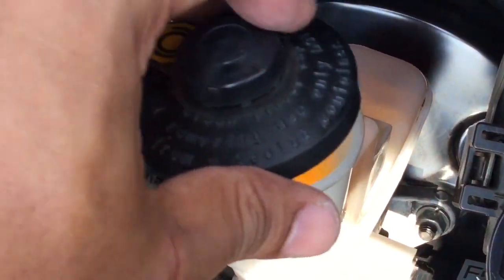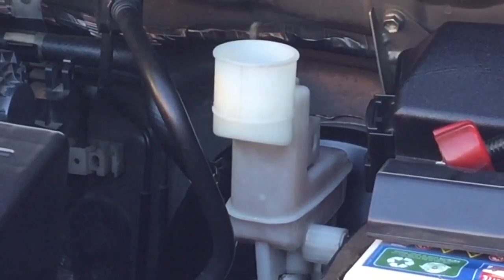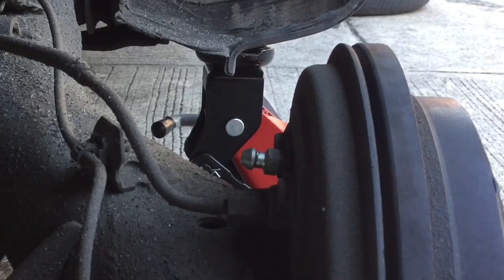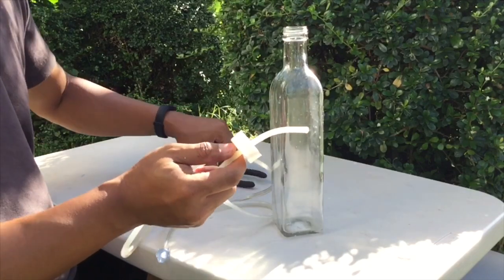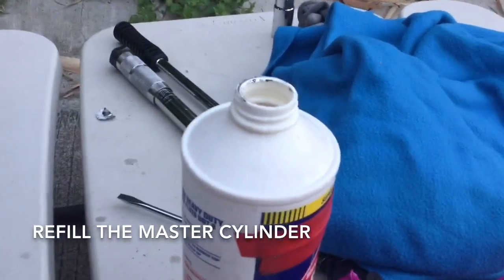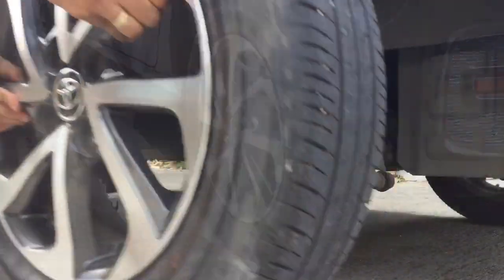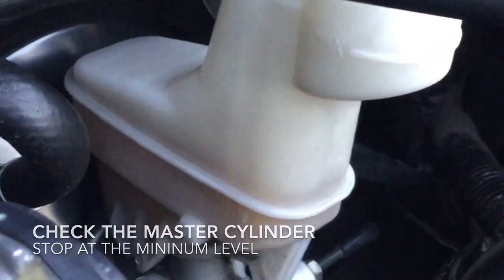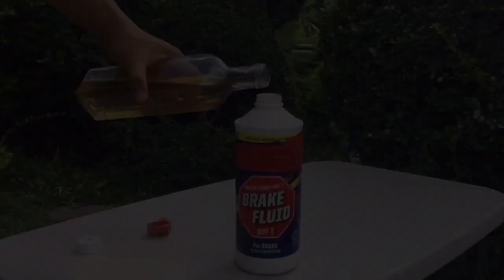How to Change the Brake Fluid and Bleed the Brake System - Toyota Wigo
Complete DIY guide on replacing and flushing/bleeding the brake system. This is on a 2017 Toyota Wigo/Ayla/Agya/Aygo/ but the principles are applicable to any make or model.